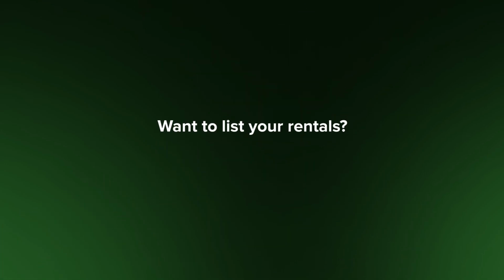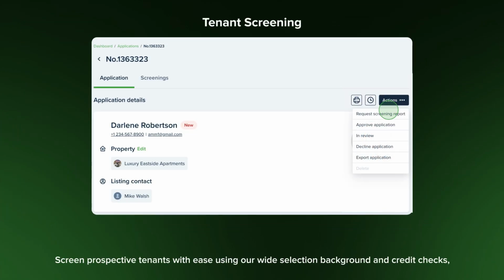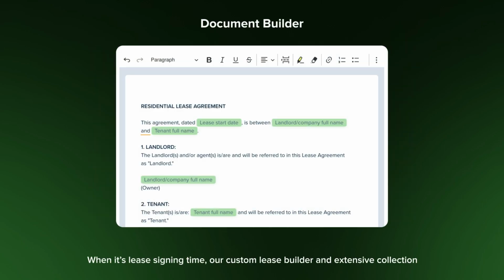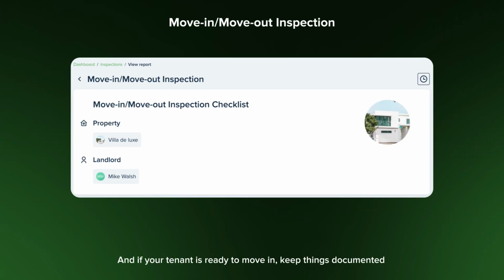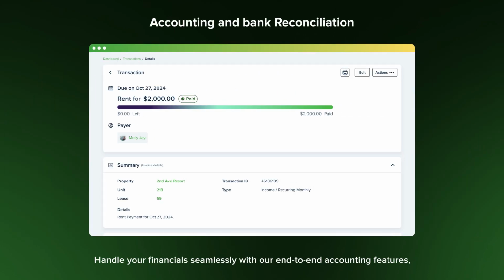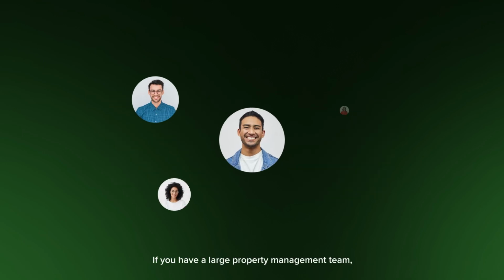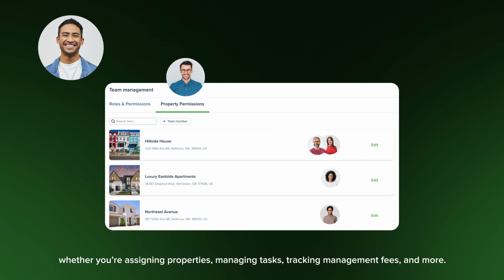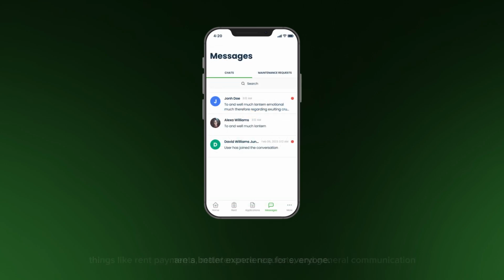TenantCloud: Your All-in-One Rental Management Solution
TenantCloud is a cutting-edge, all-in-one property management platform that revolutionizes the way landlords, property managers, owners, and tenants interact in the modern rental ecosystem. More than just software, TenantCloud is a comprehensive solution that streamlines every aspect of property management, from listing and leasing to maintenance and accounting.

Key features include:
1. Seamless Online Processes: From rent collection to security deposit refunds, TenantCloud digitizes and automates financial transactions.

2. Powerful Marketing Tools: List properties across multiple websites and track leads with an integrated CRM.

3. Advanced Tenant Screening: Conduct thorough background checks, including national and local records (to help you avoid missing anything important), with built-in income insights.

4. Automated Showings: Integration with Tenant Turner allows for self-guided tours and automated follow-ups.

5. Comprehensive Portals: Secure access for team members, tenants, and property owners, enhancing communication and transparency.

6. Robust Accounting: Built-in tools (and Reconciliation) that sync with your transactions, minimizing errors and saving time.

7. Maintenance Management: From request submission to task completion, streamline your property upkeep and put your maintenance tracking on auto-pilot. That includes our native-built move-in/move-out inspection tool (you can cancel that third-party subscription) that ties directly into our maintenance tracking system to help streamline move-ins, move-outs, and make readies.

By combining these features with continuous innovation and dedicated customer support, TenantCloud positions itself as more than just software—it's a partner in your property management success, designed to grow and adapt with your business in an ever-changing real estate landscape.